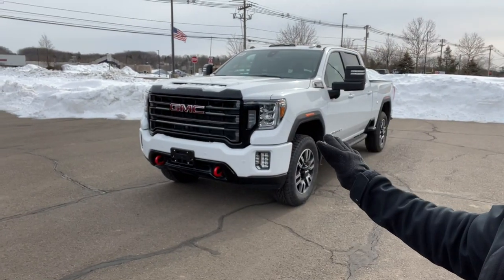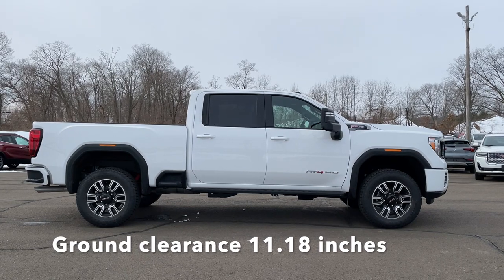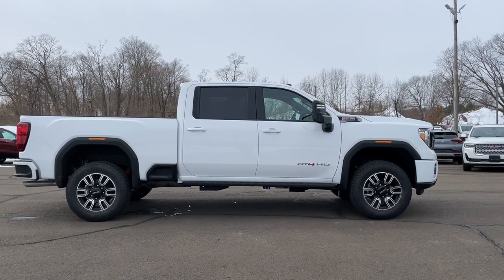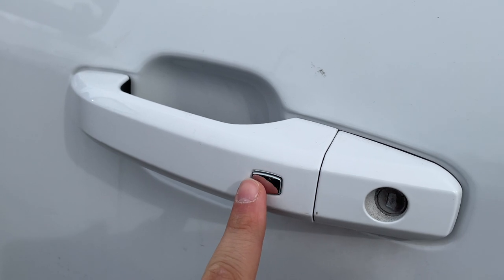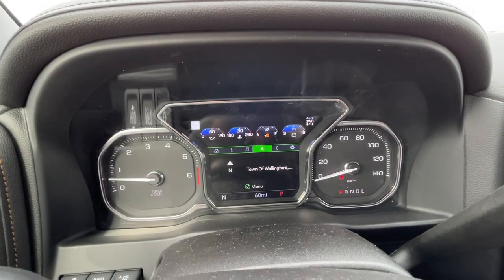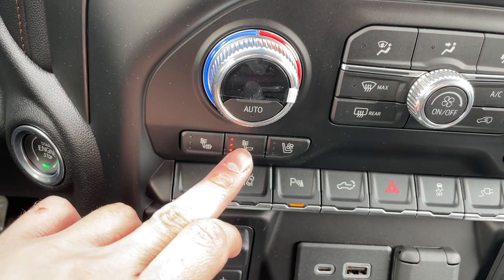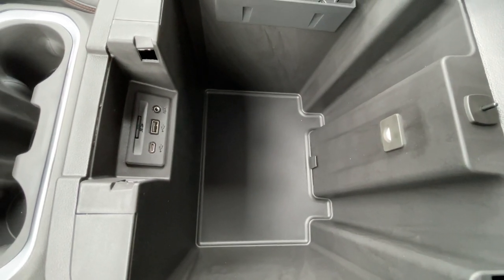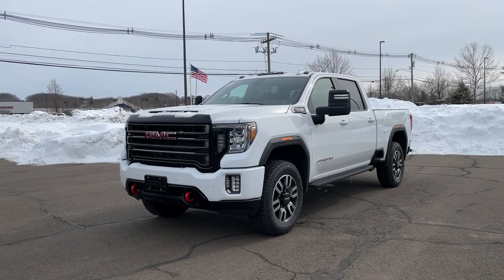2021 GMC Sierra 3500 AT4 FULL DETAILED REVIEW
Thanks to Luke Brosious and buick GMC in wallingford CT